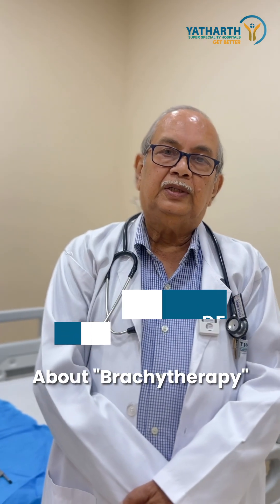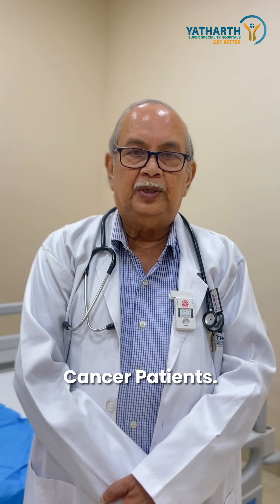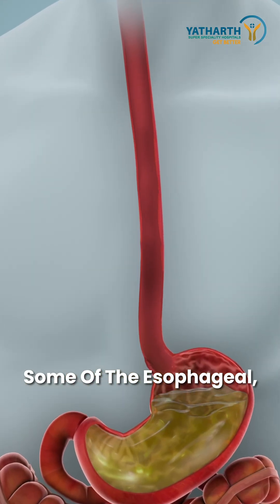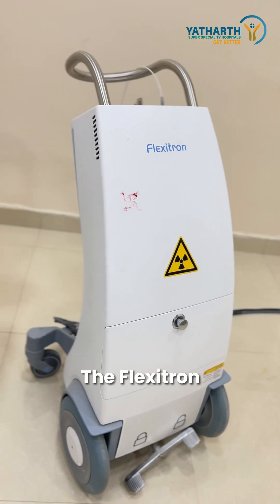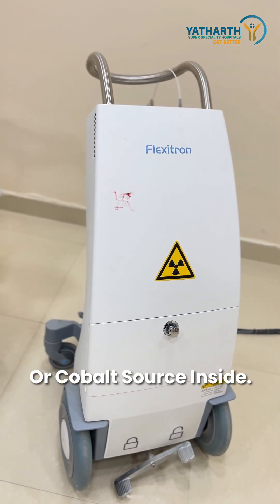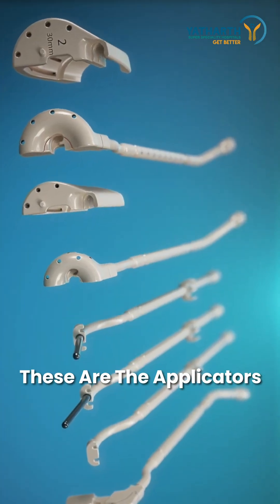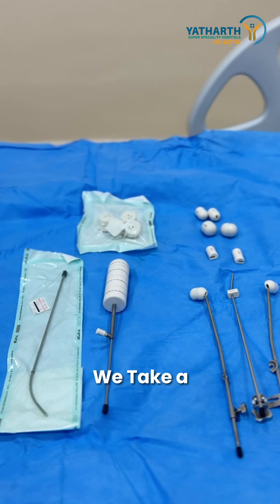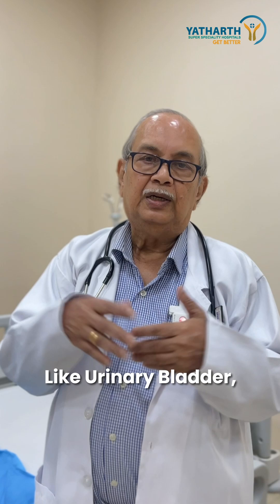Understanding Brachytherapy | Dr. (Prof.) Sudarsan De | Yatharth Hospital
Understanding the power of precision in cancer treatment, Dr. Sudarsan De, Radiation oncologist, explains what brachytherapy is. An advanced method where targeted radiation is delivered directly to the tumor.

Also known as internal radiation therapy, it is a sophisticated cancer treatment technique. placing radioactive sources directly inside or very close to the tumor.

Yatharth Super Speciality Hospitals are among the top 10 largest private hospitals in the Delhi NCR in terms of number of beds. The group has over 2300 beds across 7 hospitals. With five super-speciality hospitals of 400 beds, 250 beds, 450 beds, 305 beds and 200 beds established in Greater Noida, Noida, Noida Extension, Jhansi and Faridabad respectively, the group has recently acquired a 300 plus bedded facility in New Delhi and a 400-bedded facility in Sector 20, Faridabad.

The hospitals have more than 30 specialities available including Cancer Care, Organ Transplants, Robotic Surgery, Cardiology and cardiac surgery, Orthopaedics and joint replacement, Spine, Neurology & Neurosurgery, Gastroenterology, Oncology (Cancer), ICU, Emergency, Preventive Medicine, Bariatric Surgery, Nephrology & Urology and GI Surgery.